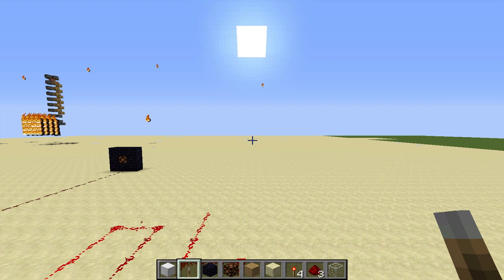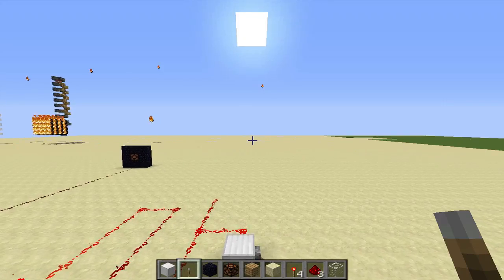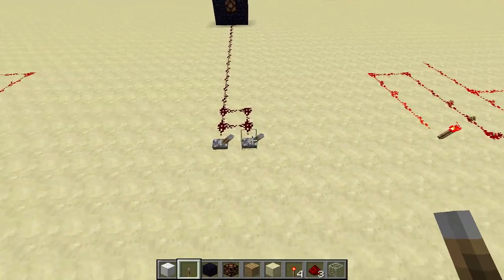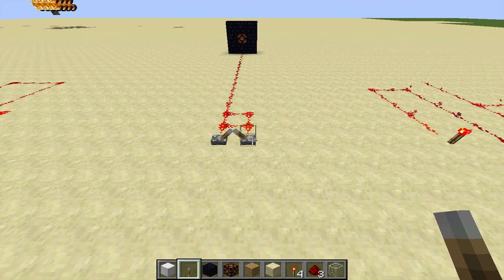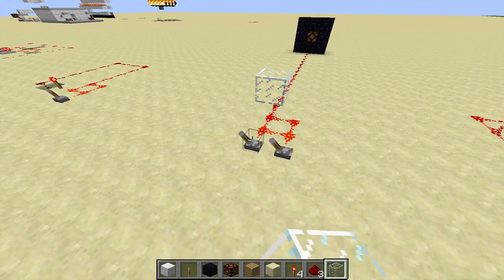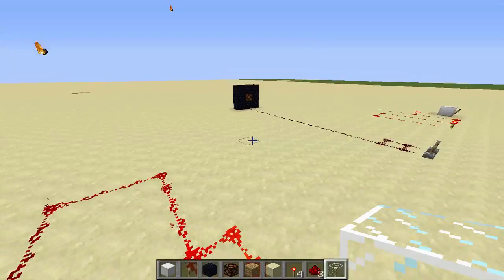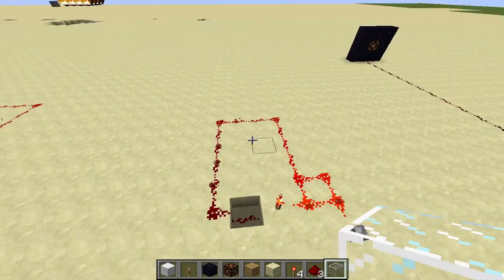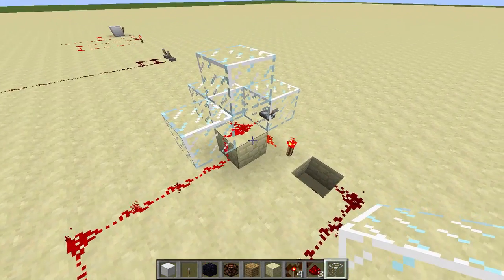Pistonless BUD Switch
UPDATE: Looks like WubbiConcepts discovered this exact design a few weeks before me. Oh well. See his video here:

A new type of BUD switch that uses no pistons and is totally silent.